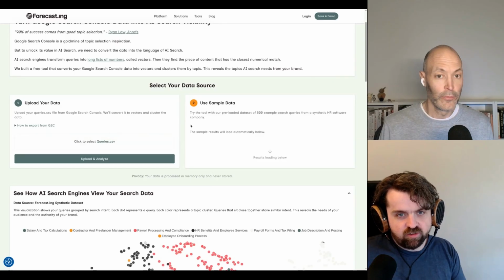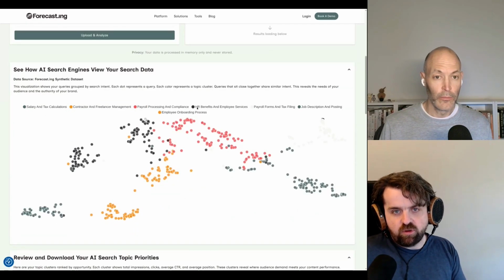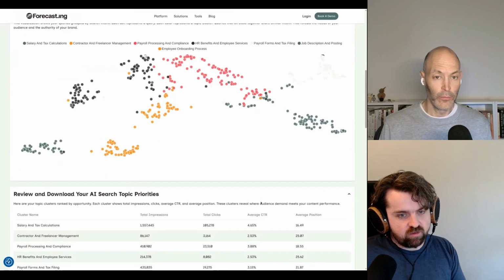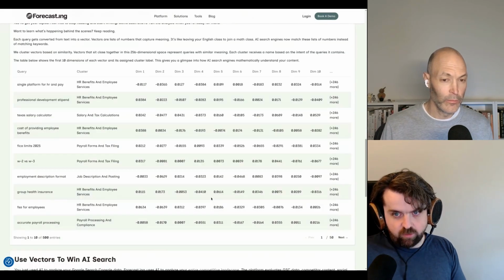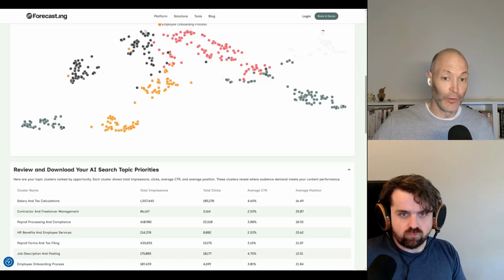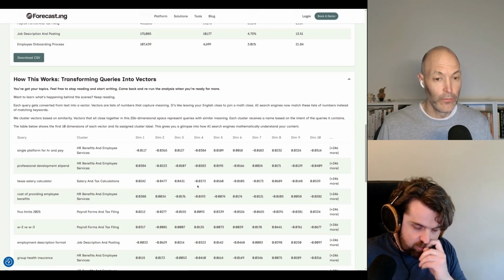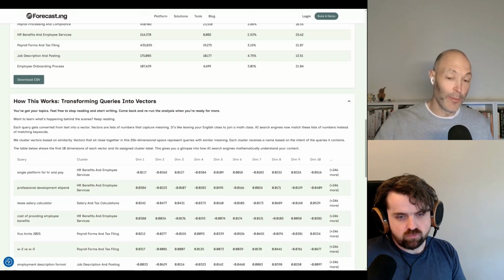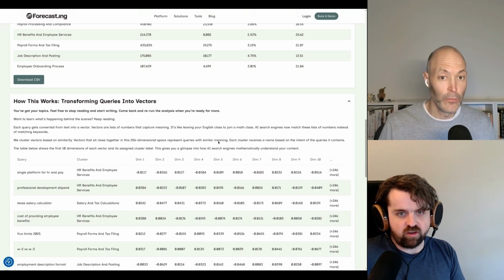Search Intent Tool Using Vector Embeddings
What does a search intent tool look like when it uses vector embeddings instead of keyword matching? In this clip, Robin Tully demos forecast.ing's free Query2Vector tool, showing how it takes your Google Search Console export and clusters queries into prioritized topics by meaning.

You'll see:
- How raw GSC queries like "payroll provider comparison" and "learning payroll processing" get grouped into parent topics despite different wording
- How the tool rolls up impressions, clicks, and CTR across all queries in a topic to show aggregate demand
- How the actual vector embeddings are displayed alongside the human-readable cluster visualization
- Why ChatGPT and Claude default to keyword matching and TF-IDF when you ask them to cluster queries, and how a structured embedding process is different

forecast.ing is a content marketing research platform that helps content teams find, prioritize, and produce content using demand signals across search, social, news, competitors, and AI citations.

Analyze your GSC query data for free using our Query2Vector tool